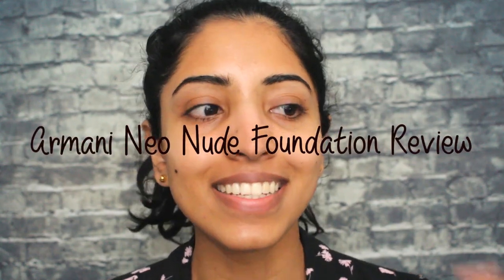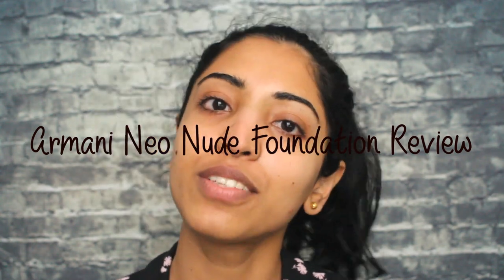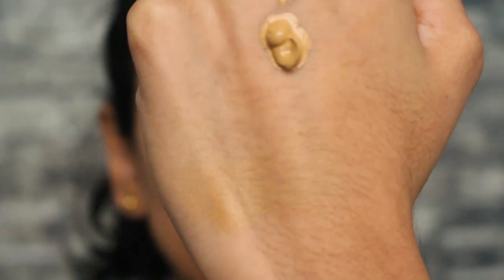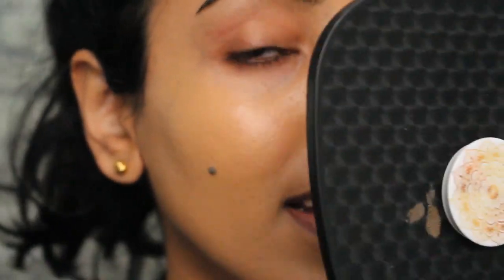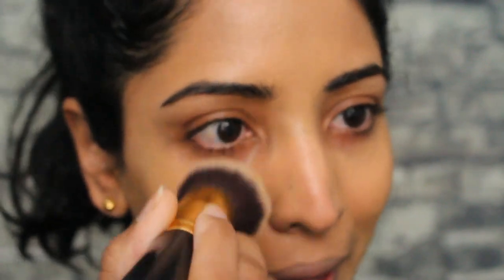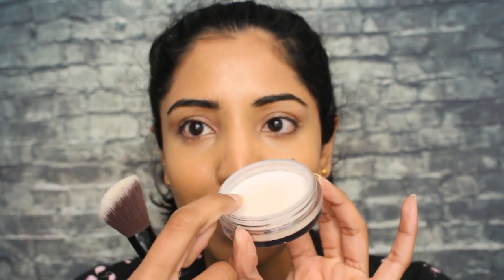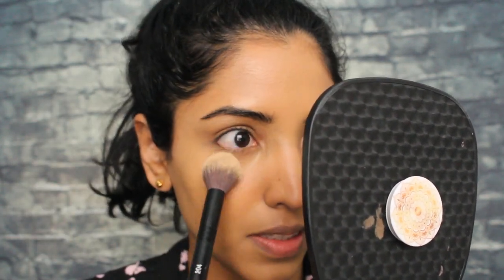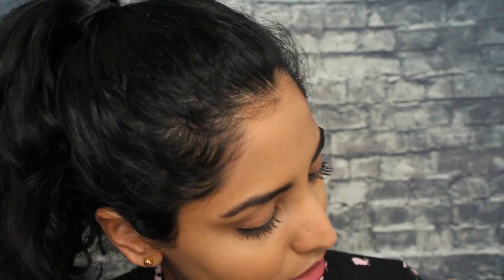Armani Neo Nude Foundation REVIEW & WEAR TEST on Acne-Prone Brown/Indian/Warm skin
Giorgio Armani Neo Nude foundation 6 Review. I am using the shade 6 in this video.
I talk about the foundation and see if it is really true to skin. I did a 10+ hr wear test.

Other foundation Shades I use--
Mac NC 25-30
Dior Skin glow- 2WO + 3 WO
Too faced born this way Golden Beige